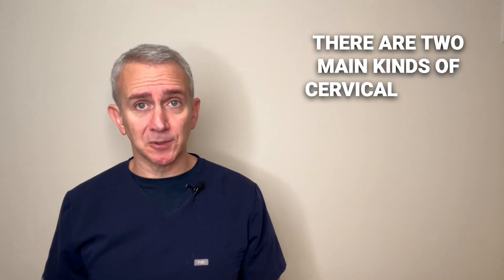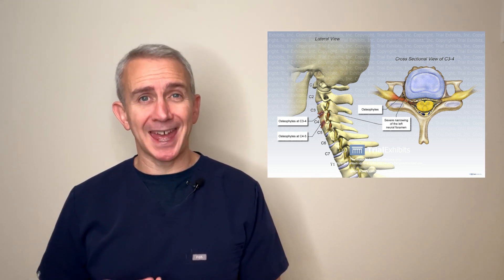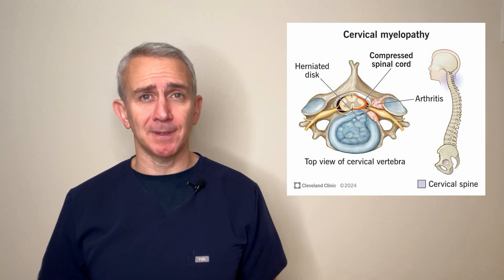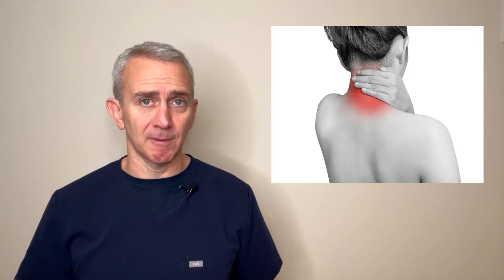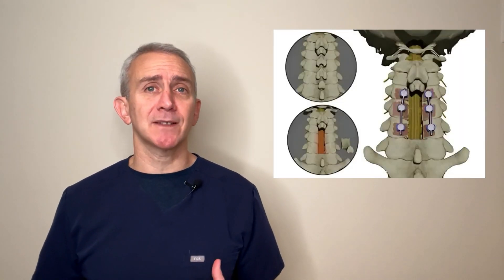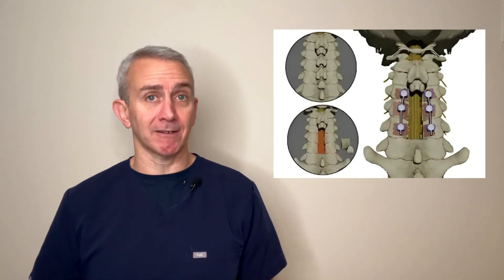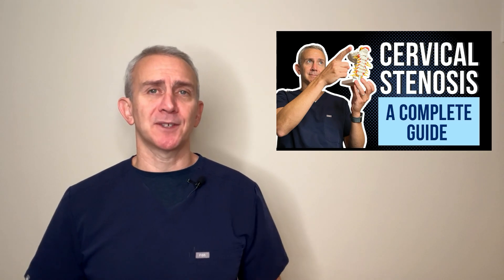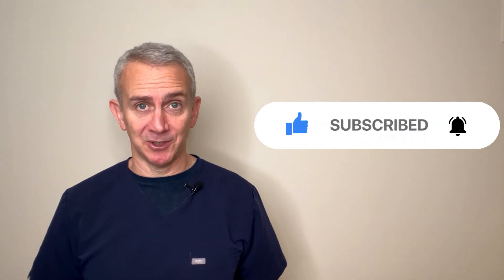Central vs. Foraminal Cervical Stenosis: Key Differences Explained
Understanding the differences between central cervical stenosis and cervical foraminal stenosis is crucial for proper diagnosis, treatment, and long-term health. In this video, Dr. Grant Cooper, co-founder and co-director of Princeton Spine and Joint Center, dives into these two common types of cervical spinal stenosis, their unique symptoms, and how they are treated.

What you’ll learn in this video:

The key distinctions between central and foraminal stenosis.
Symptoms like balance issues, handwriting changes, and pinched nerve pain.
Treatment options: physical therapy, injections, and when surgery might be necessary.
Why central stenosis can pose serious risks, including paralysis.
If you're dealing with neck pain or spinal issues, or simply want to understand these conditions better, this video is for you!

00:00 Introduction to Cervical Spinal Stenosis
00:28 Understanding Central Cervical Stenosis
00:54 Symptoms of Cervical Myelopathy
01:43 Cervical Foraminal Stenosis Explained
02:15 Treatment Options for Central Cervical Stenosis
03:22 Treatment Options for Cervical Foraminal Stenosis
04:00 Managing Both Types of Stenosis
05:20 Conclusion and Further Resources